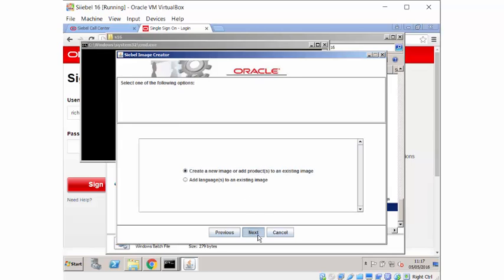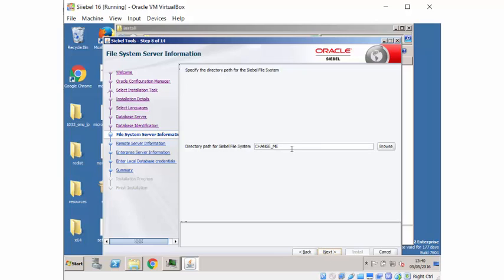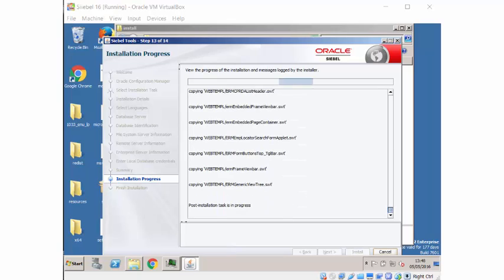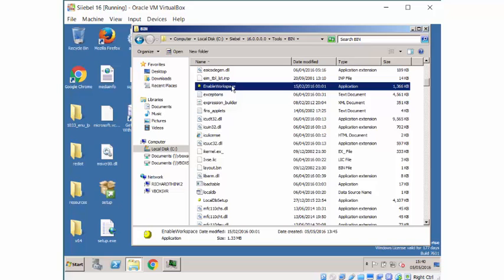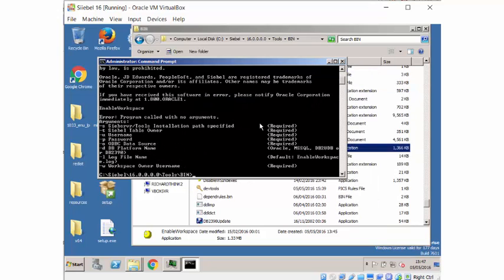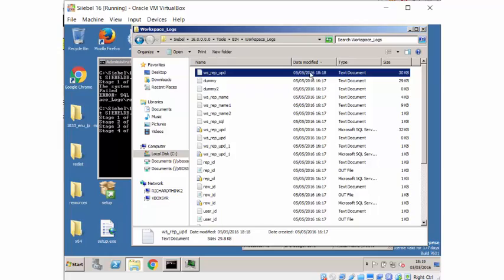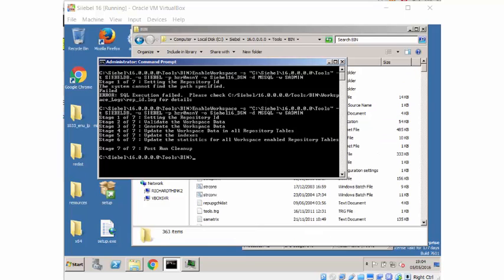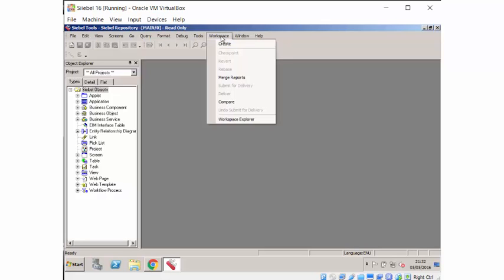Siebel IP2016 - Tools, XE and Workspace Enablement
In this second video, Richard looks at the installation of Siebel Tools, the XE Local database and perhaps most excitingly, the process of getting Workspaces up and running both in the Web Client AND Siebel Tools